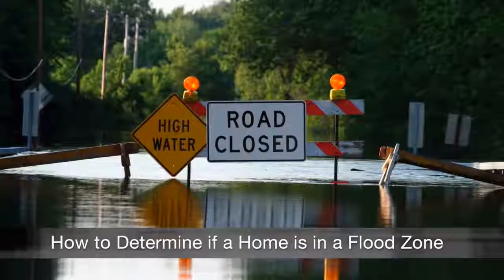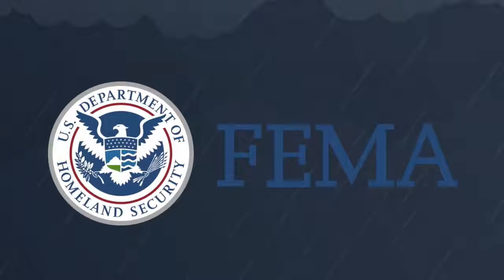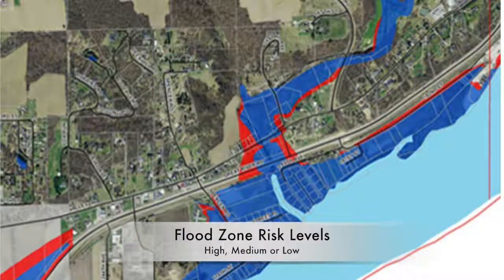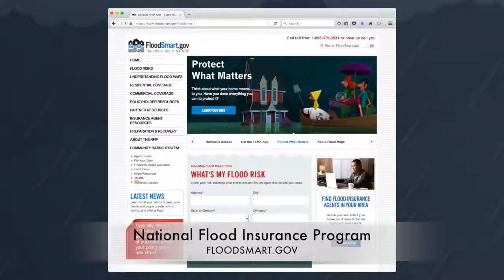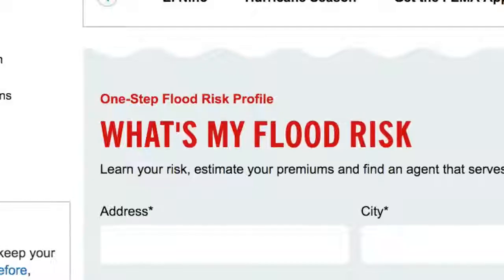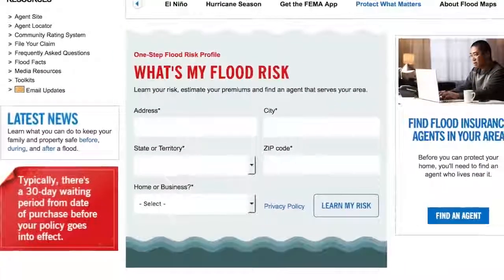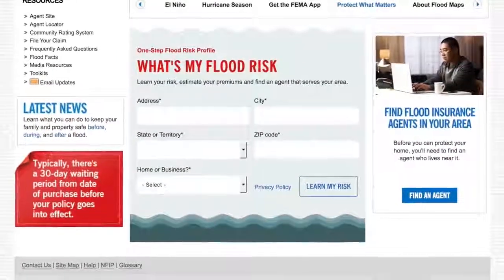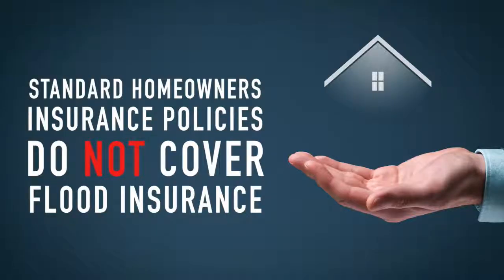How to Determine if a Home is in a Flood Zone